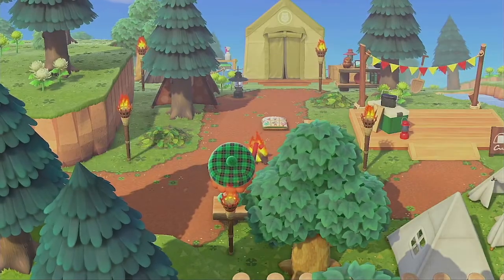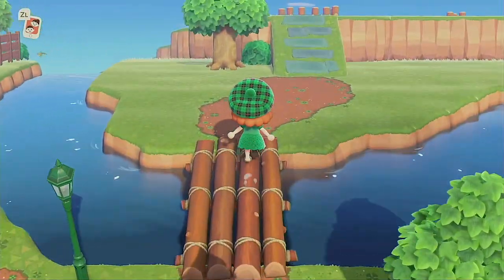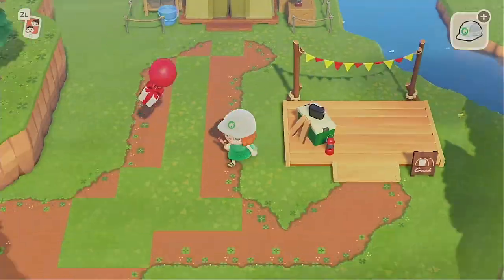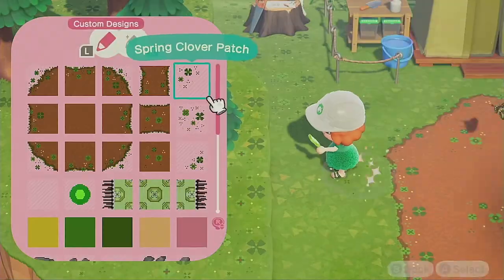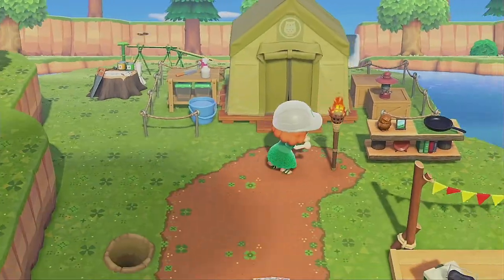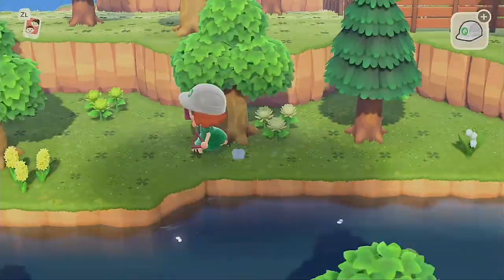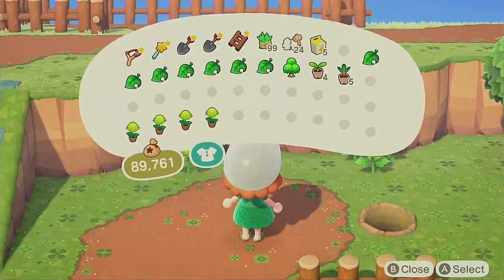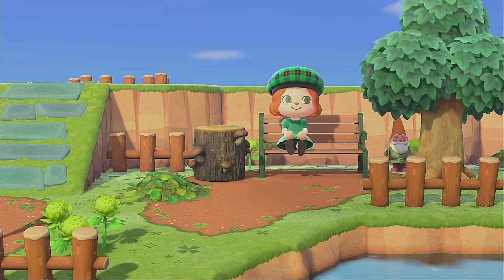How to Keep the Museum as A Tent and Why I Restarted This Island - Enchanted Emerald Isle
Enchanted Emerald Isle - Design Ideas and Speed Build
Episode #8

My ISLAND DESIGNER SERIES is a multi-video season showcasing the steps I take to rebuild a new theme on my island. Season one was the steps I take to flatten and transition an island theme. All other seasons are focused on building up each new design.